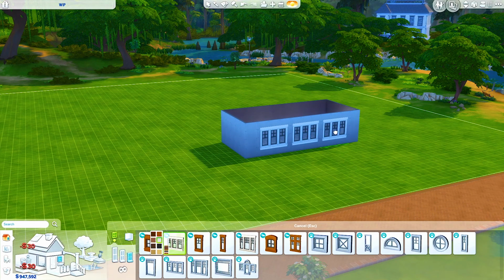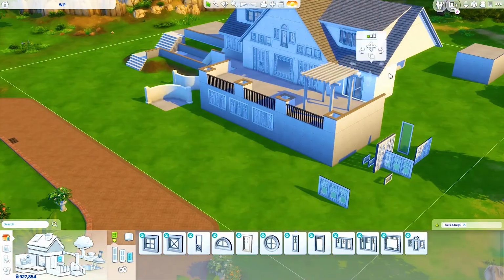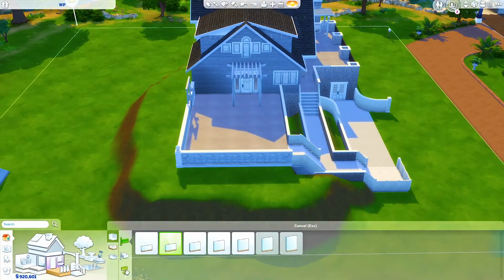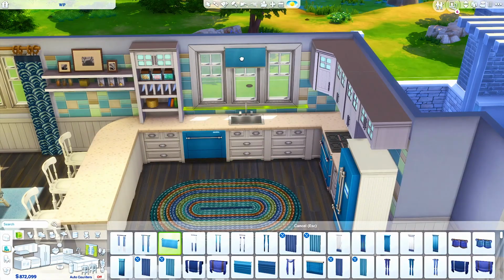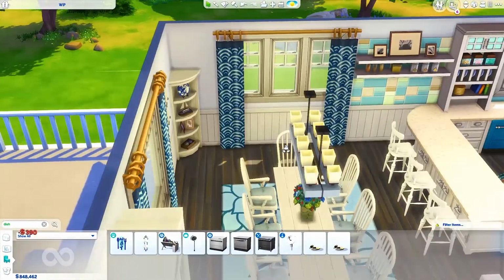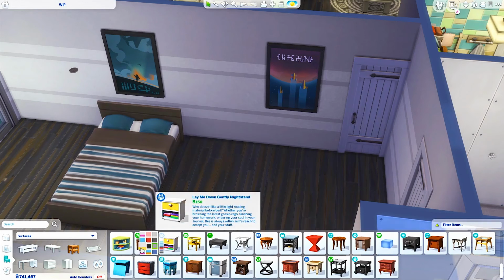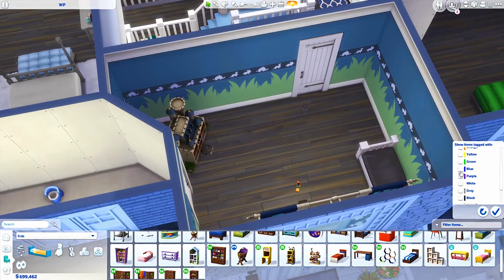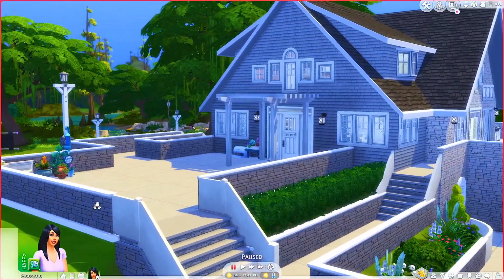Spacious Family Home | Sims 4 Speed Build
Welcome back to another Sims 4 speed build! Today I've got a spacious family home for you guys which I've built in Willow Creek on a 50x50 lot. It has 5 bedrooms and 5 bathrooms with tons of living space both indoors and out. This building design was replicated from a real house I found on IG. My first real-to-sims build of 2020!  :)

No cc

This is not a pack restricted build

This house and all of my other builds are available in the gallery, I have over 200 items listed for download! (no cc in any of my builds) I use all packs unless I specify in the description that it is a pack restricted build.

Be sure to check my Instagram to see reference photos for my builds, plus don't forget to like and subscribe to this channel if you want to stay up to date with my latest projects.😊

Opening: Filmora 9
Computer and software info is in my "About" tab